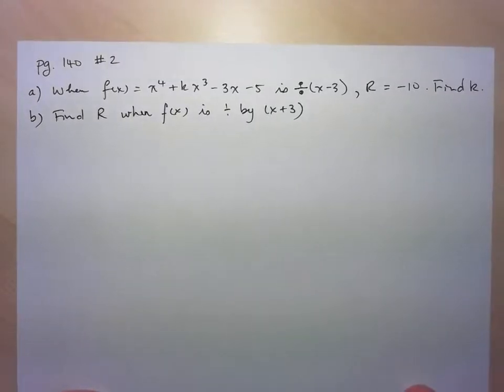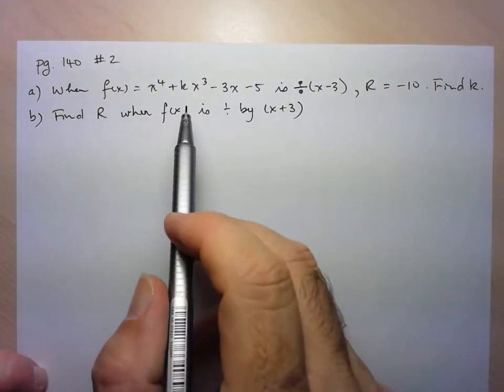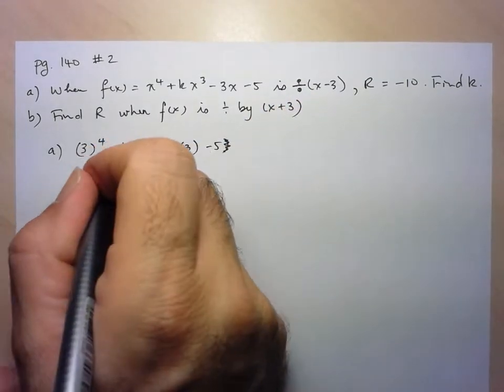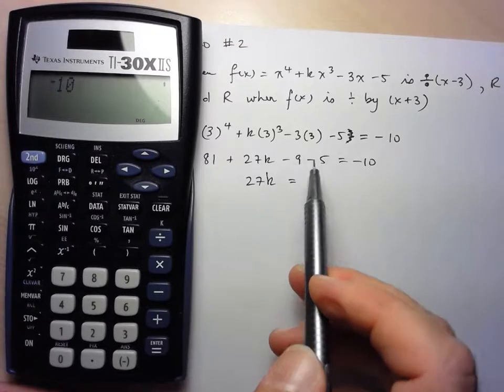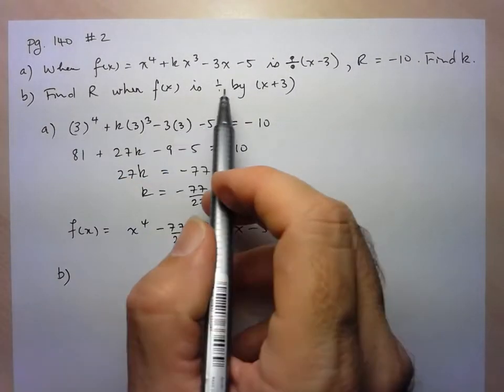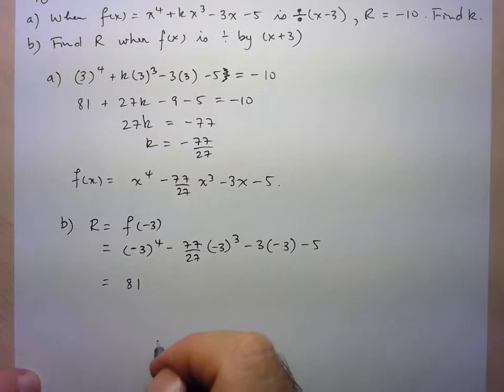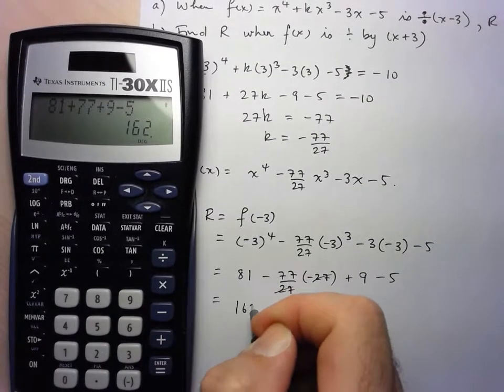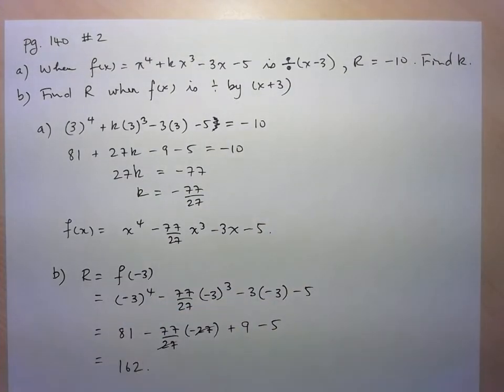MHF4U pg 140 #2